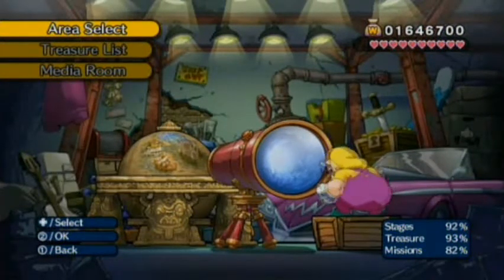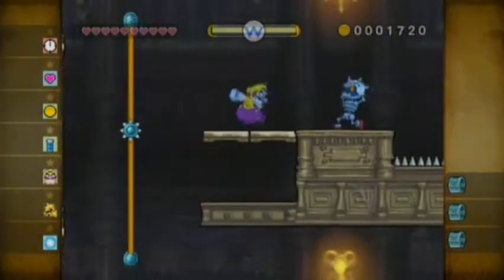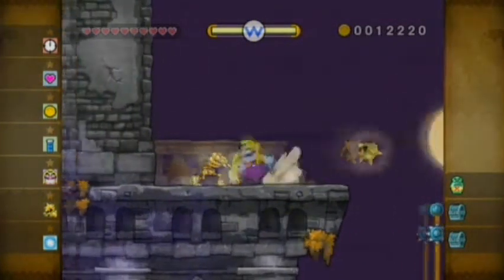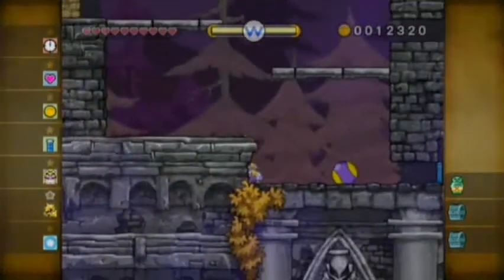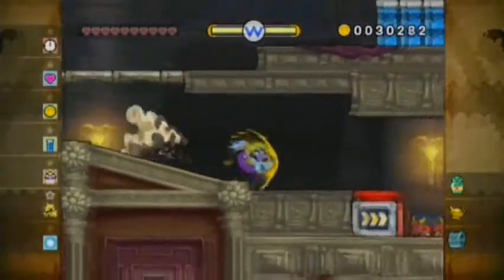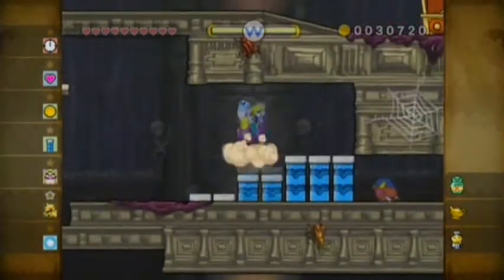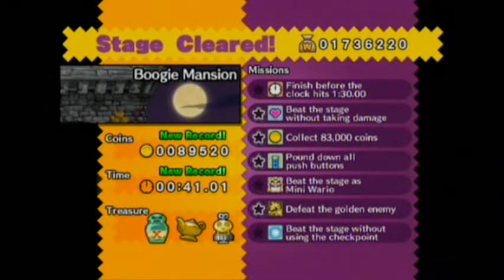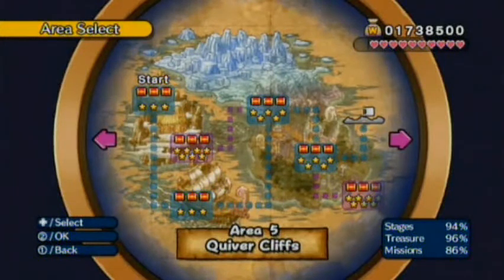Wario Land The Shake Dimension Episode 40: I Like To Boogie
On a Saturday night... which coincidentally, is when I recorded this!